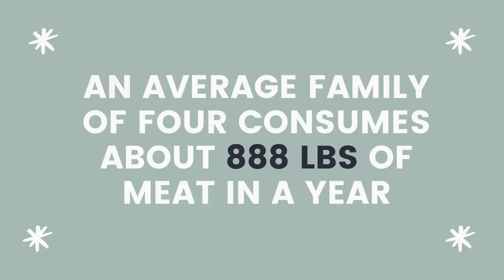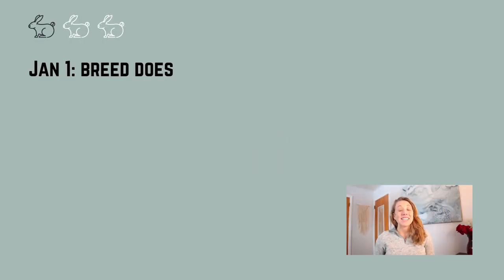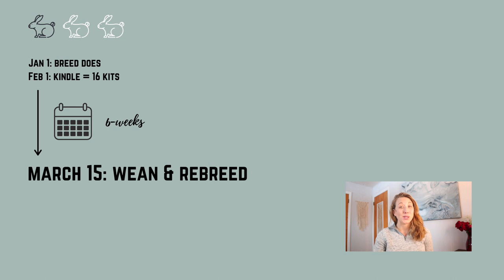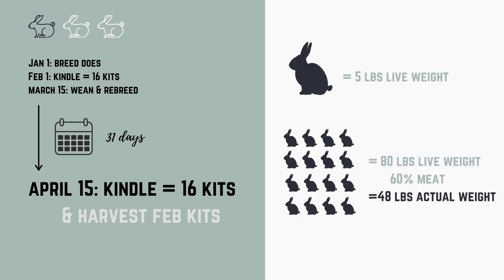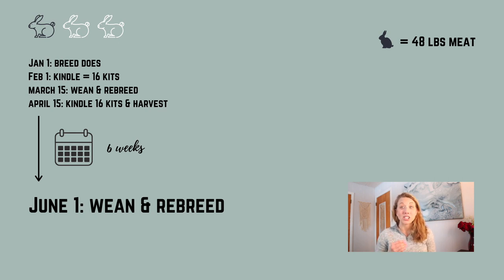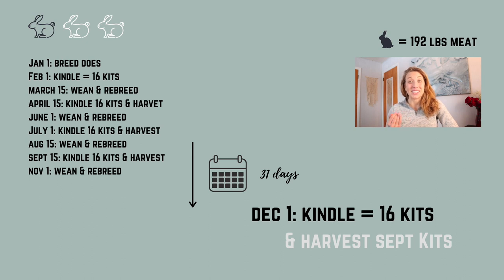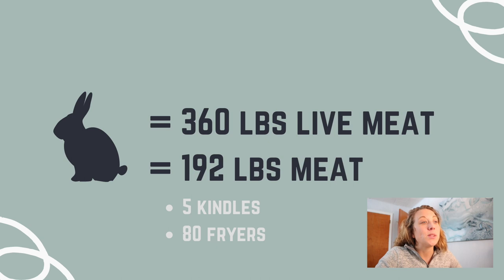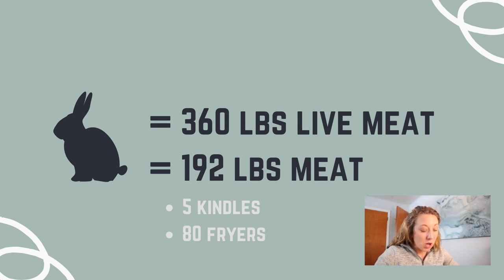How Many Rabbits Do You Need to Feed Your Family | Meat Rabbit Math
Looking to feed your family with your rabbits? How many will you really need? Today we are going to use “Rabbit Math” based on an average of 8 kits per kindle, butcher as fryers.

//RABBIT STARTER SUPPLIES
○ Rabbit Waterer
○ Rabbit Feeder
○ Rabbit Cage Option
○ Wood Blocks (great toys)